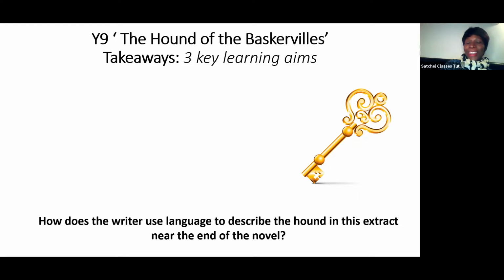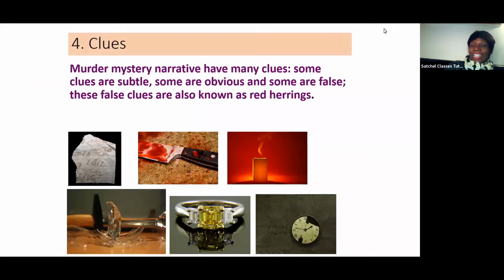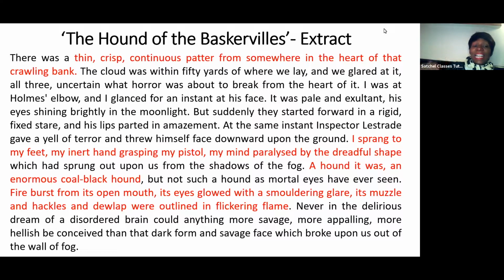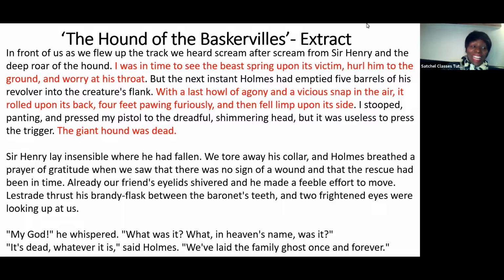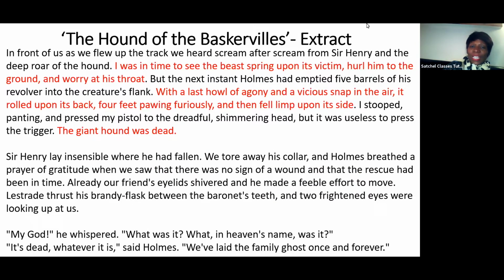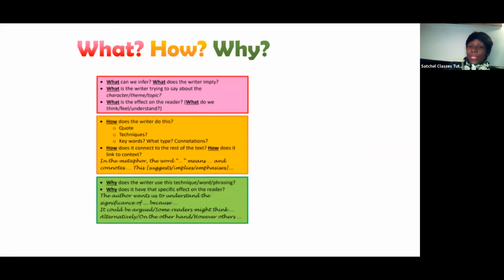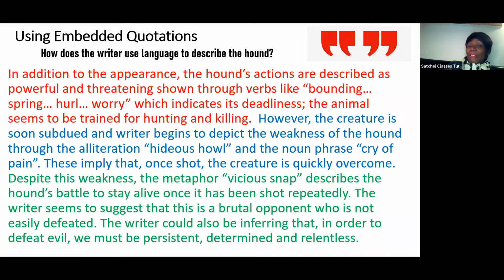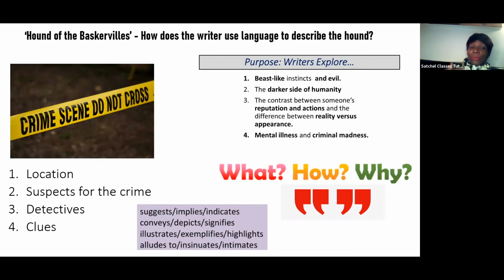Unseen Prose Victorian Literature | English | Satchel Classes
About this class:
Like what you see? Access all of our free classes here:

'The Hound of the Baskervilles' features popular detective Sherlock Homes. In this class, students will get an overview of how to analyse a short extract using ‘The Hound of the Baskervilles’. Students will be shown how to identify genre, purpose and audience as well as how to comment on the effects of language features and how to embed and explain quotations. This class is aimed at students in Year 9 but is great for anyone who wants to improve their language analysis skills.